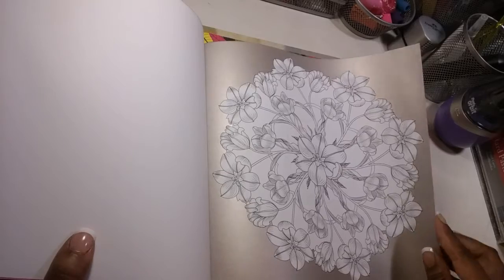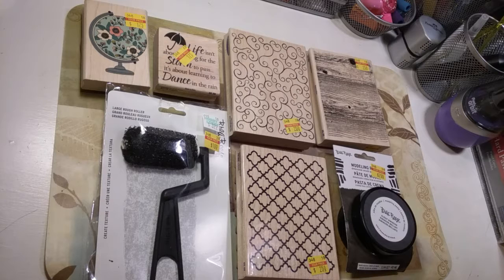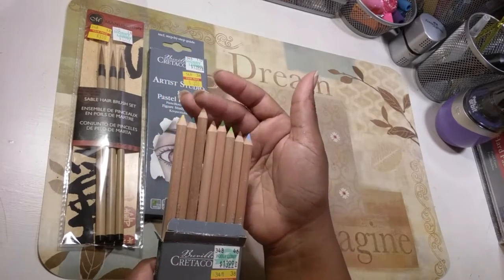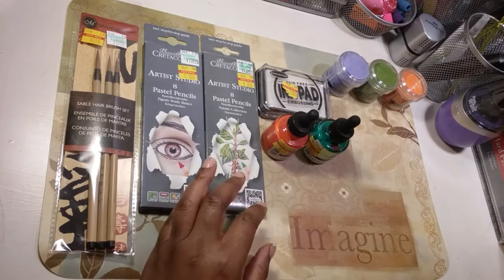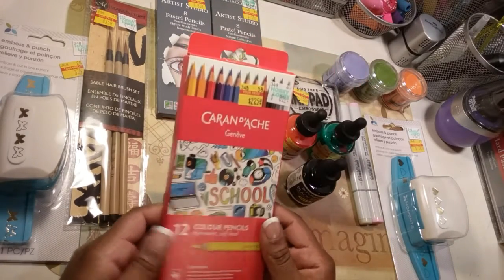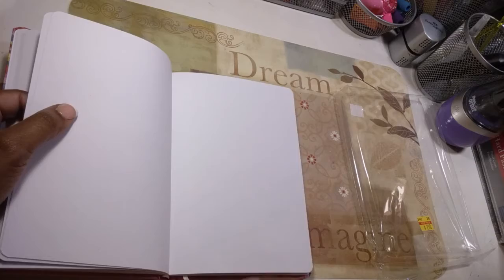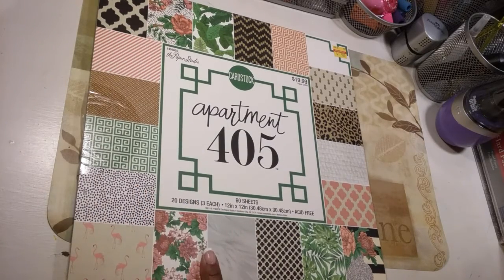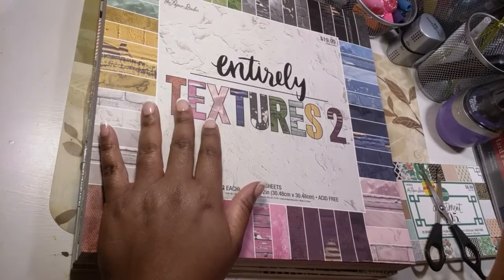New Hobby Lobby CLEARANCE Haul + HAPPY Mail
Another Hobby Lobby Clearance Haul plus Happy Mail.
Bargain Shopping!
Adult Coloring- Check out New Items ❤
Hauls. Hauls. Hauls. Dollar diva Bargain Style!
See what I'm adding to my ever-growing collection.